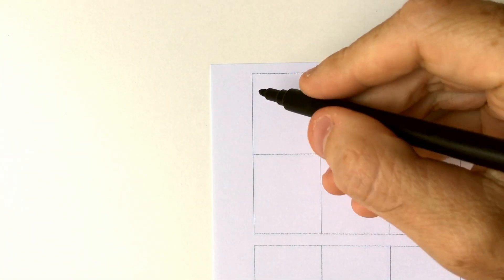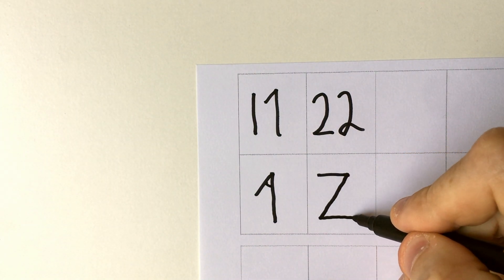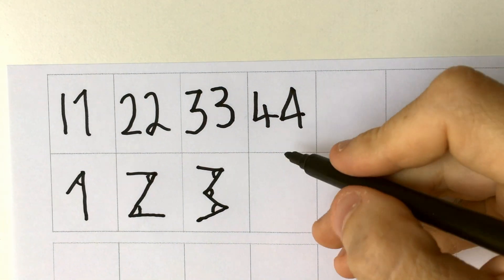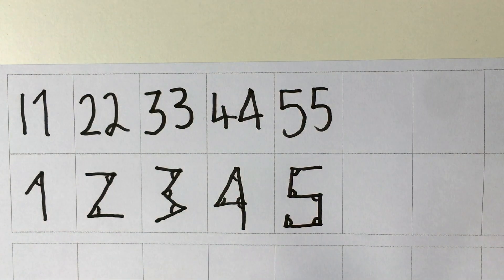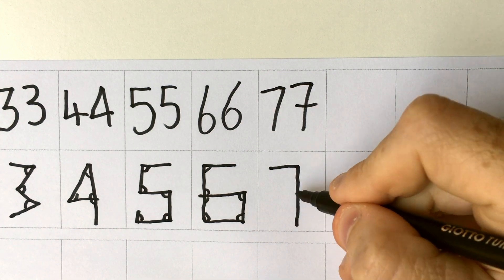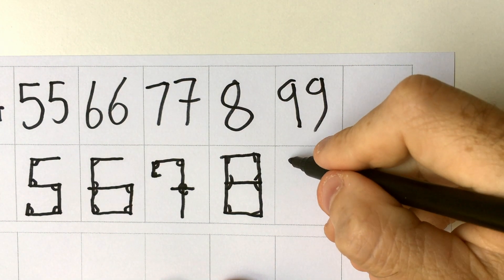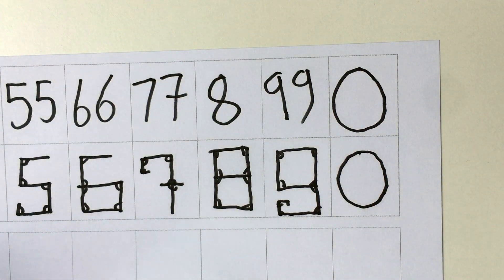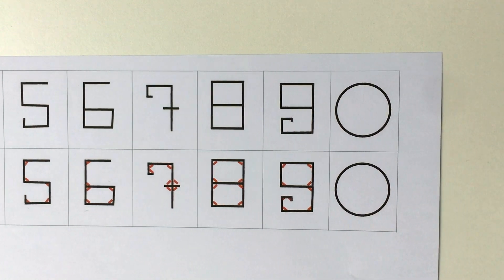Our NUMBERS are based on CORNERS | Why numbers are the way they are!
Why numbers are the way they are!

I think this is very interesting so I thought I would upload it.

Apparently, our modern day numbers are based on an early Arabic geometric design.